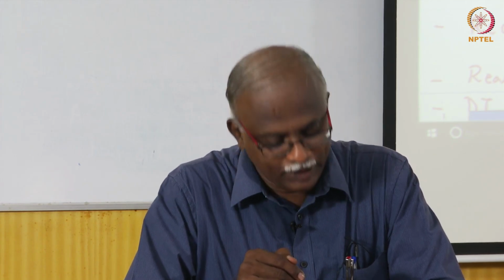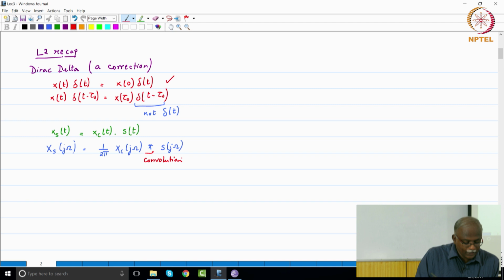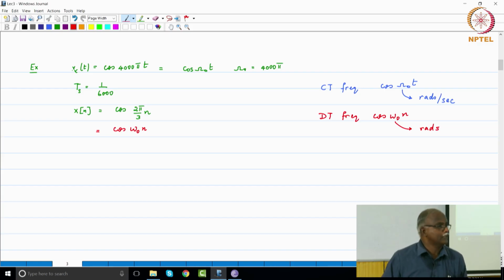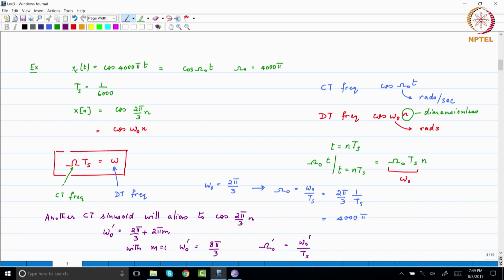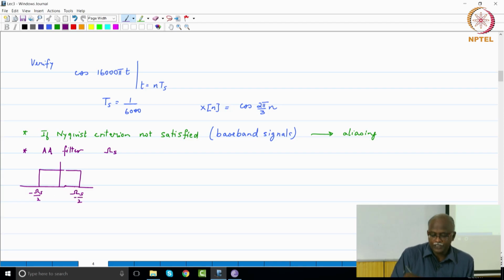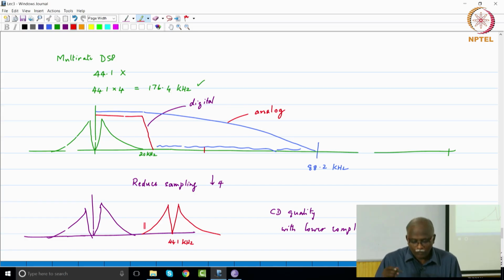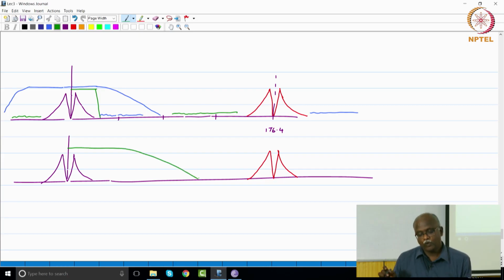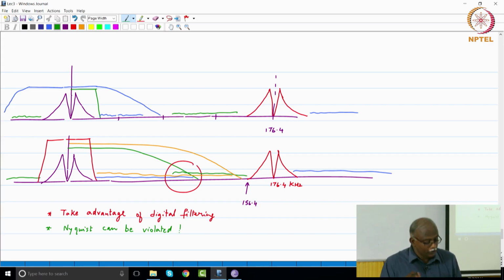Signal Reconstruction (Part-1)